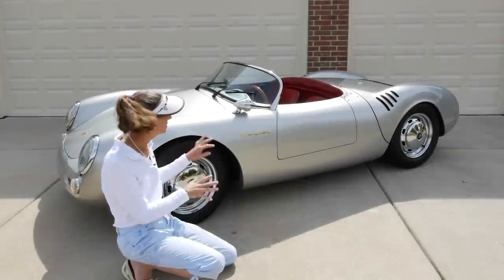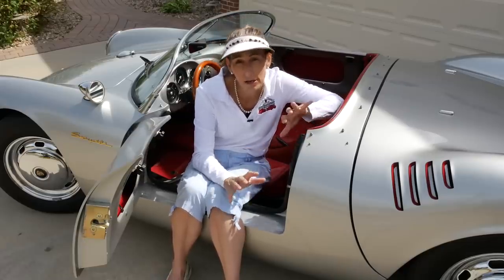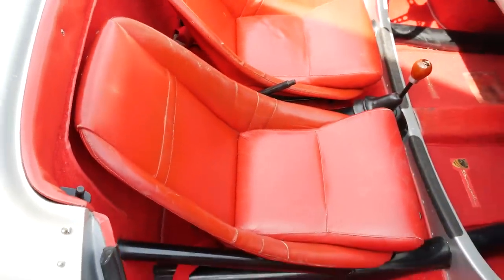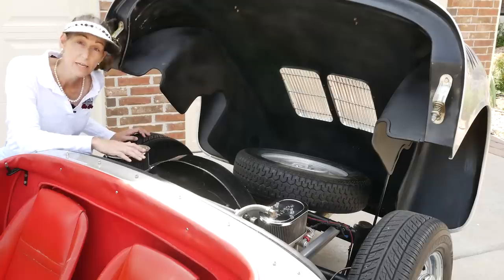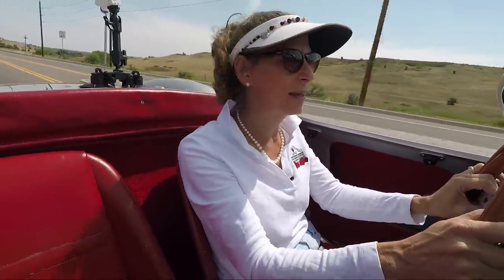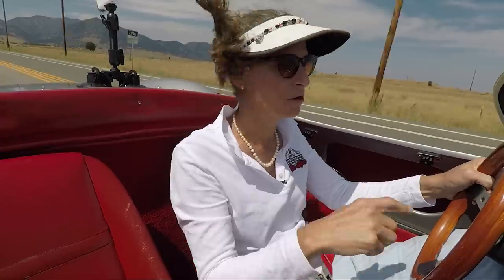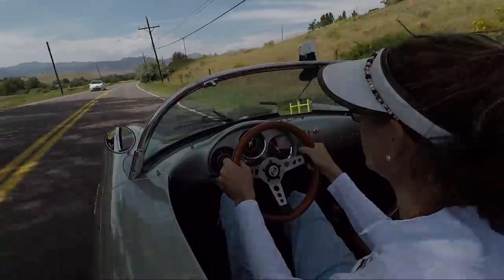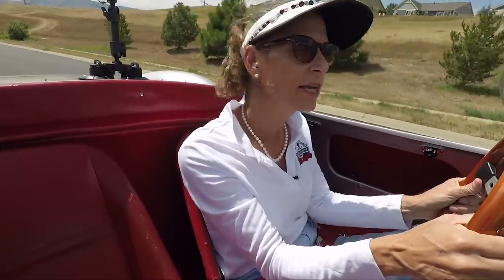Beck Porsche 550 Spyder Review! Complete with Drive.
Hi Everyone, this is my review of the  Beck Replica Porsche 550 Spyder!